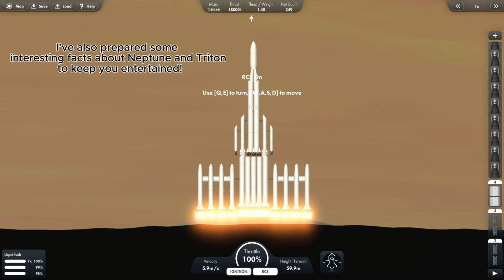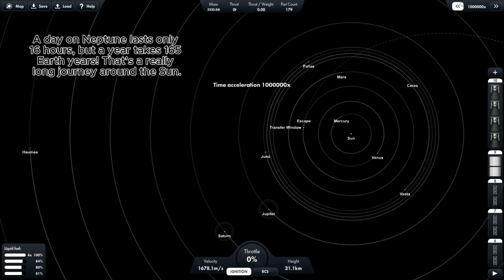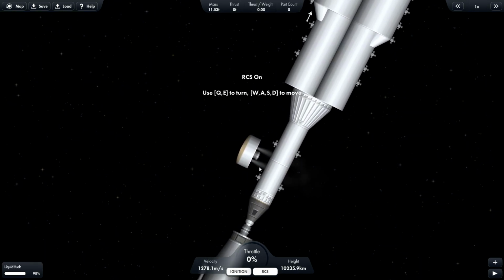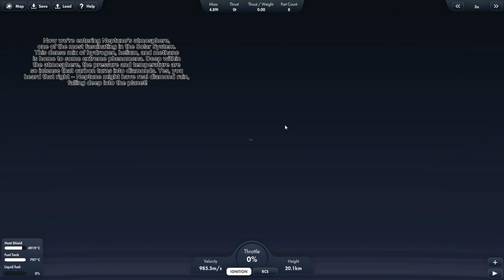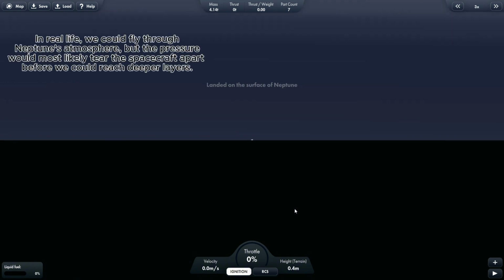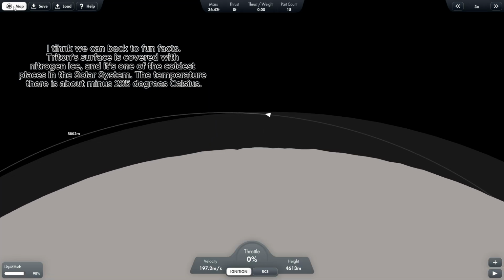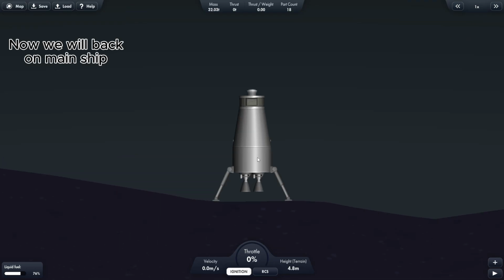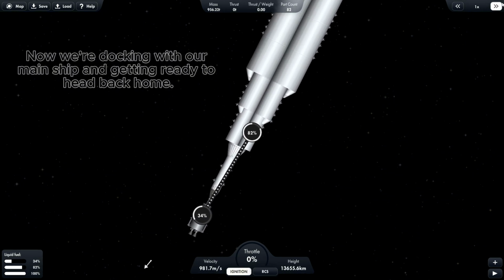Mission to Neptune and Triton! In SpaceFlight Simulator